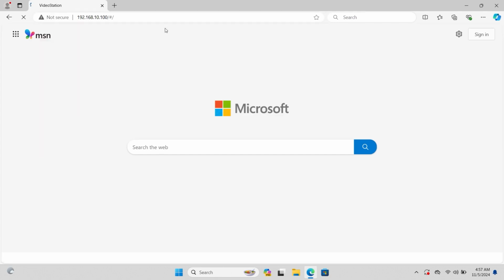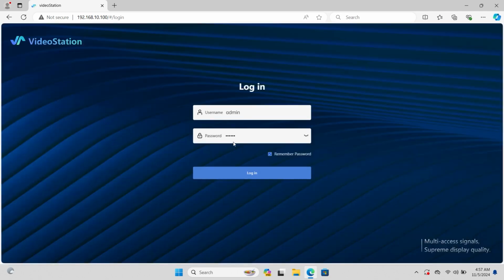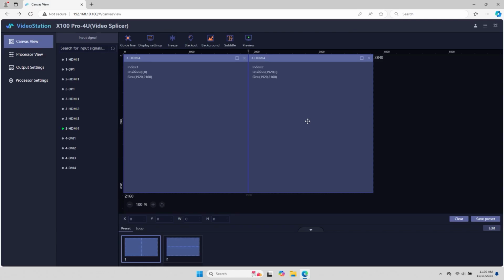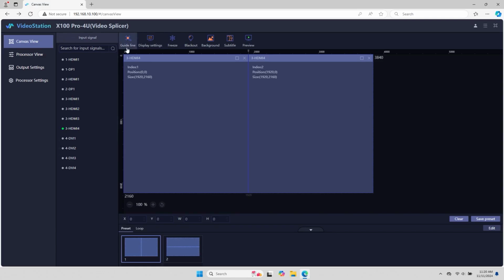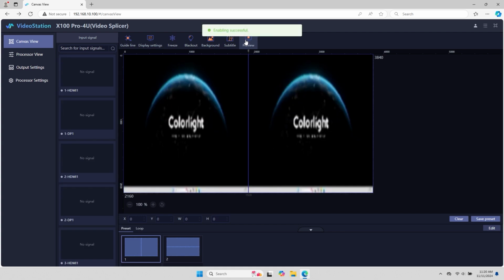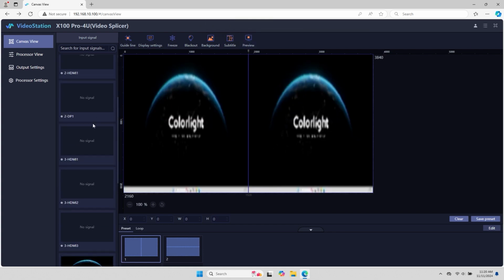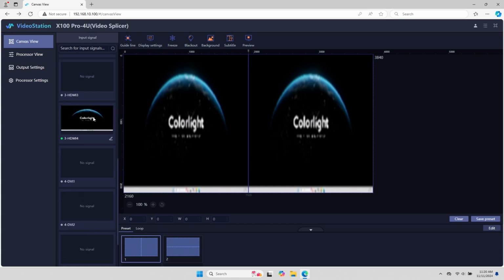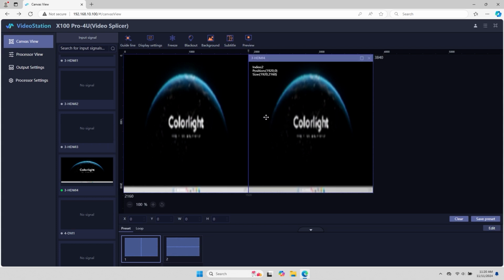Colorlight-08 Signal Preview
Want to quickly check input signal status before switching or loading a scene? In this tutorial, we’ll show you how to set up and use the Signal Preview feature on the Colorlight X100 Pro via the Web Control interface. With real-time thumbnails for each input, you can easily verify source connections and monitor signals during live events or fixed installations.

No more guessing which source is active—preview your input signals instantly for smoother switching and error-free operation.

Step-by-Step Guide
1) Network Preparation

Ensure your computer and the X100 Pro processor are on the same subnet.

In your browser’s address bar, enter the processor’s IP address (default: 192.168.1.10).

In this demonstration, the IP used is 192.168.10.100.

2) Log In

Default password: 123456

Click Login to access the Web Control interface.

3) Check Signal Sources

Once logged in, you’ll see the list of input signal sources.

A green indicator means the signal is connected to that input port.

4) Preview Input Signals

Click the Preview button to the right of each listed signal source.

A thumbnail image will appear for the selected input, showing real-time content.

This helps confirm if the source is correct and functioning.

5) Scene Loading with Preview

On the right side of the canvas panel, you can load a scene.

While loading, you can also preview the signals for each input within that scene, ensuring everything is correct before switching live.

Best Practices
Always preview signals before live switching to avoid sending the wrong source to the screen.

Label your inputs clearly in the Web Control interface for faster identification.

Use scene previews to double-check all sources before going on air.

Use Cases
Live events: Quickly verify backup inputs.

Control rooms: Monitor multiple signal feeds in real-time.

Retail/exhibitions: Ensure promotional content sources are loaded correctly.

Using signal preview effectively will save you from costly mistakes in live operations. Share your tips for multi-input setups in the comments.